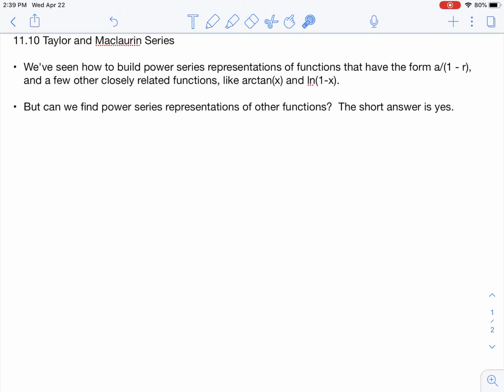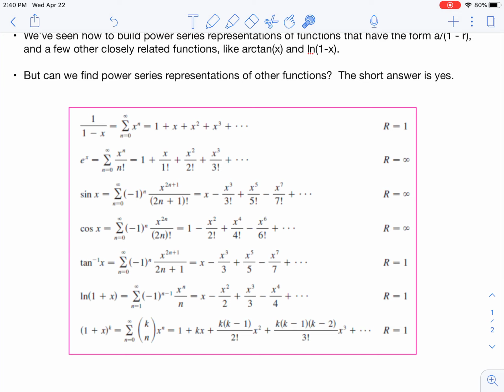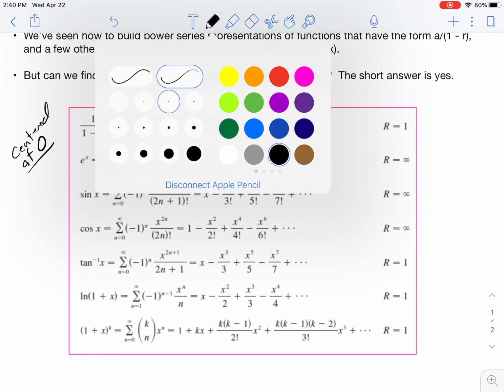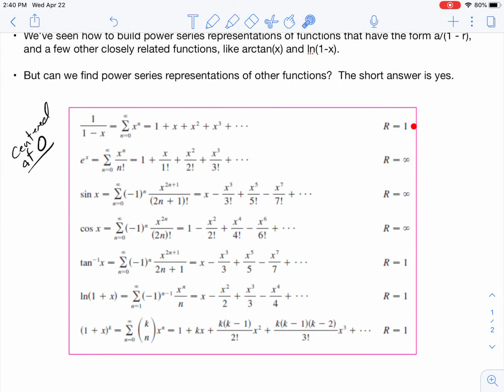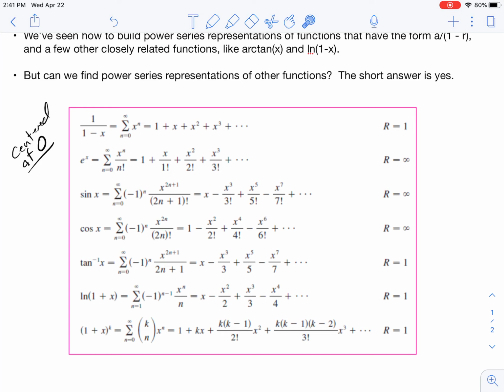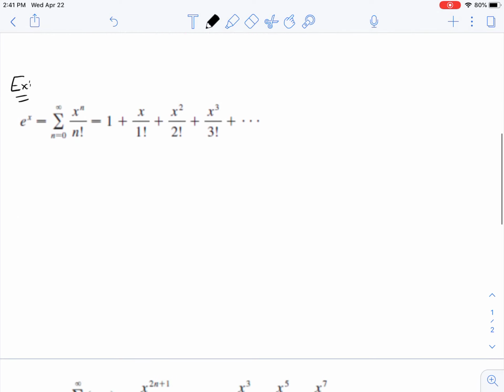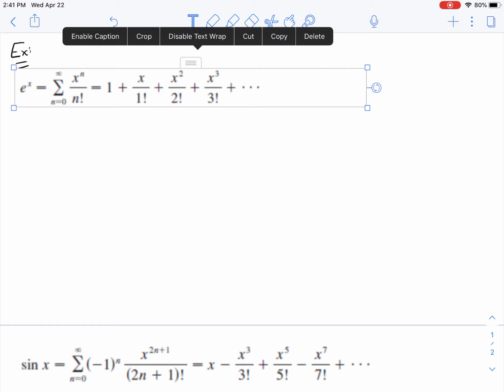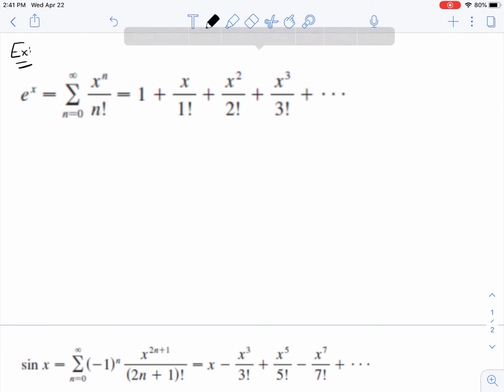11.10-1 Maclaurin series